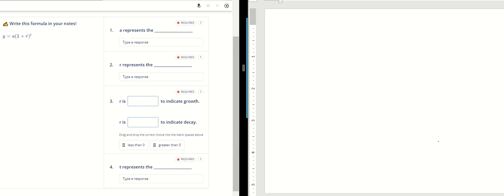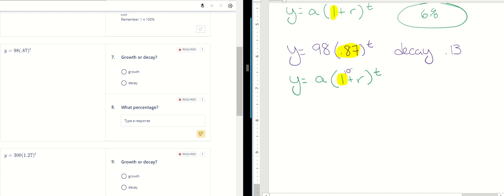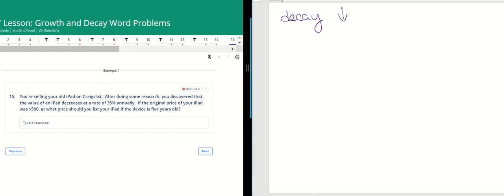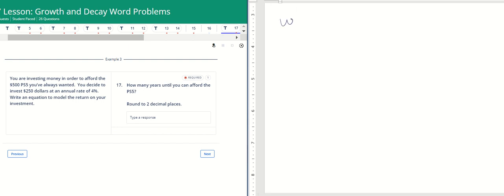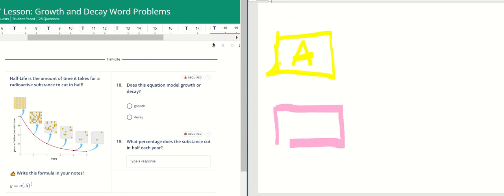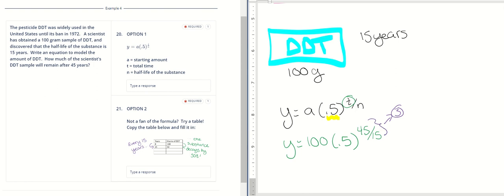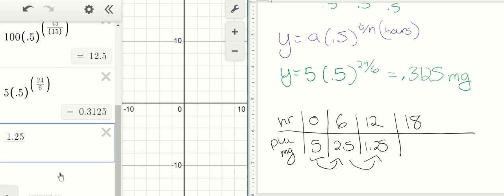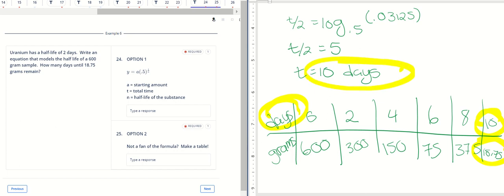Exponential Growth and Decay